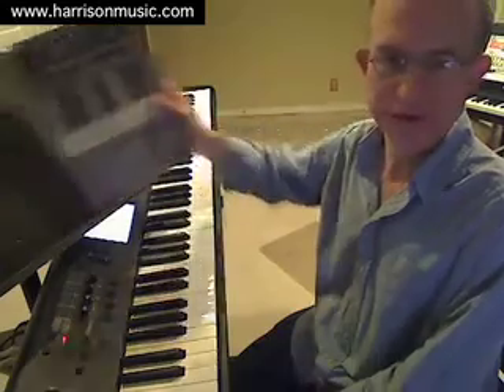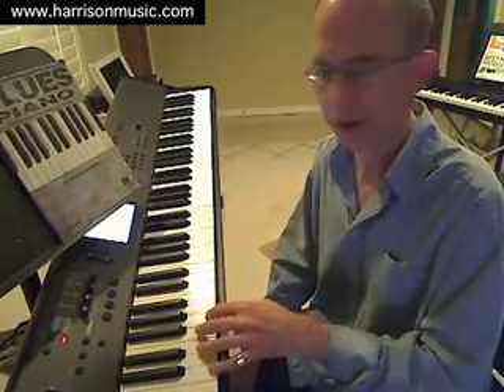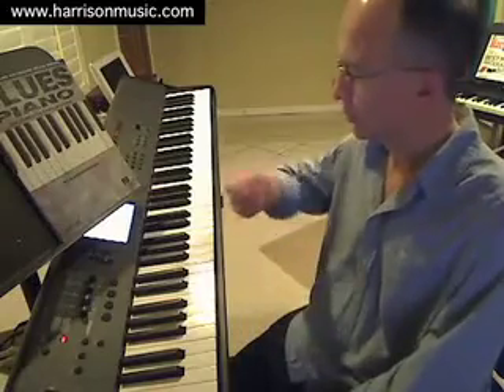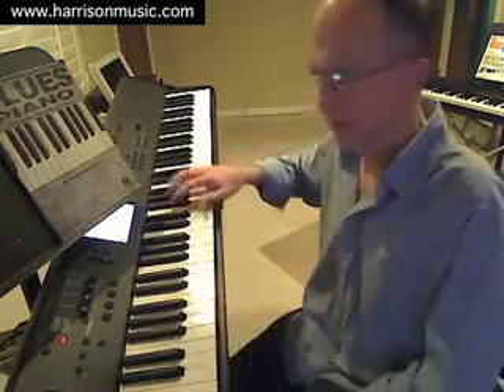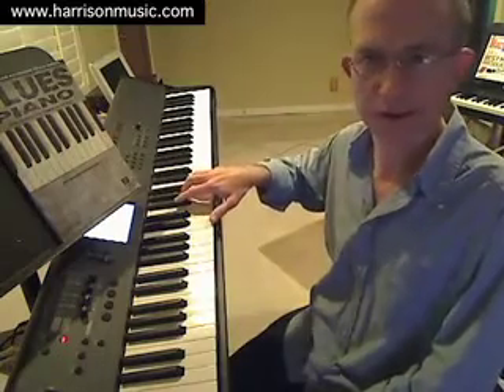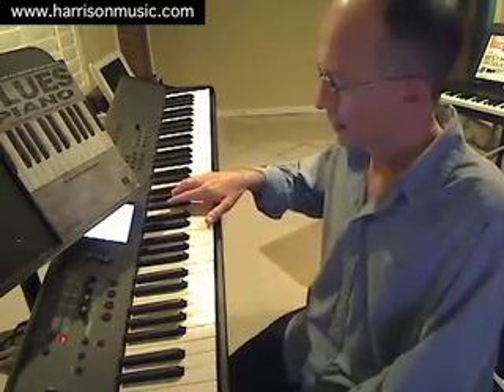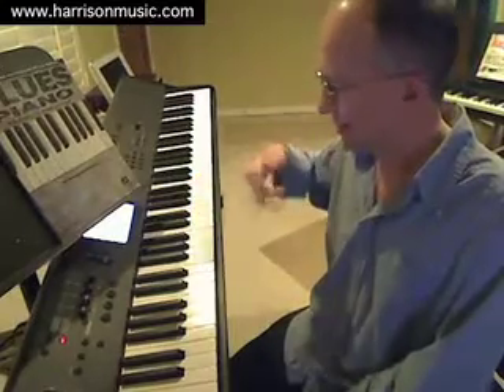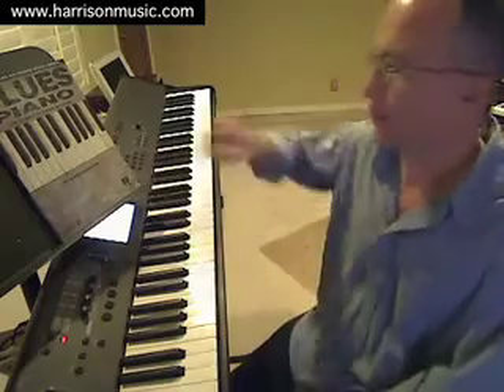Blues-Rock Piano Lesson by Mark Harrison.mp4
Blues-Rock Piano Lesson by Mark Harrison. See Mark guide you through some classic blues-rock piano techniques from his best-selling "Blues Piano Book" instruction method!